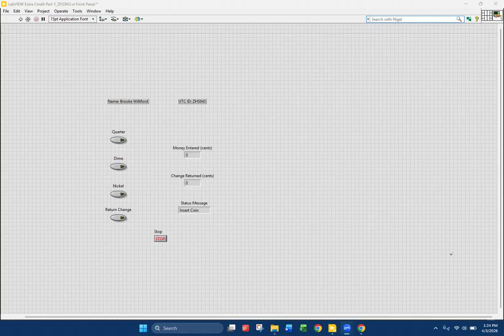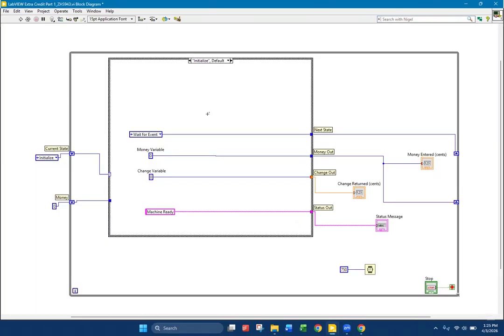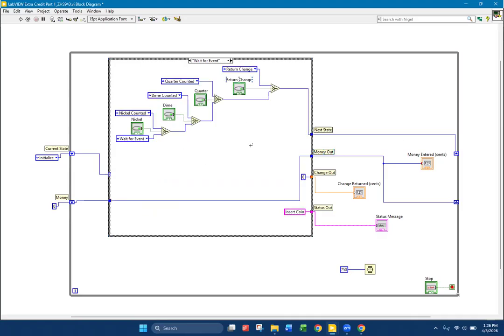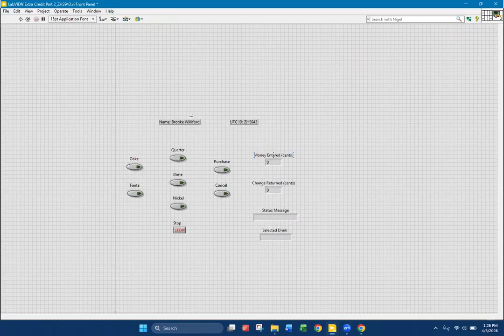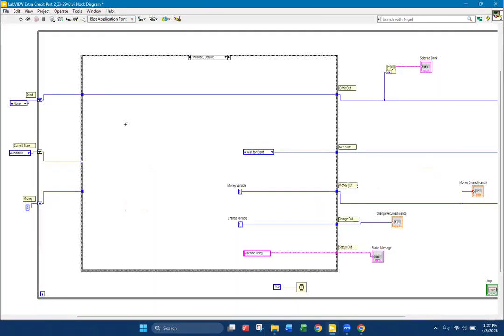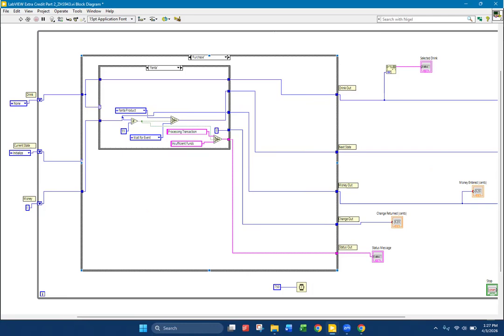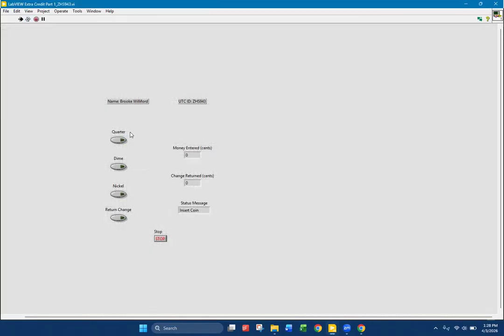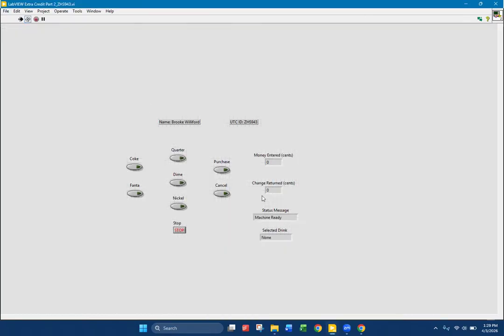LabVIEW Extra Credit Video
Name: Brooke Williford
UTC ID: ZHS943